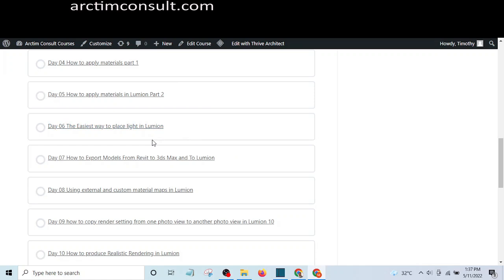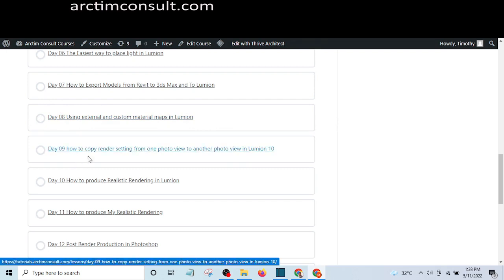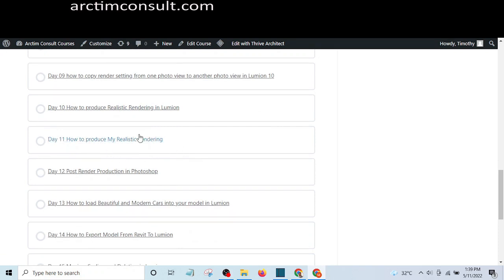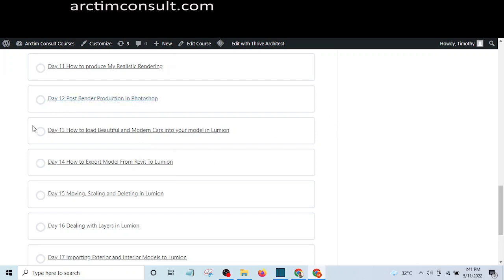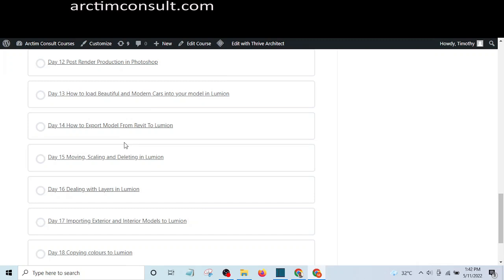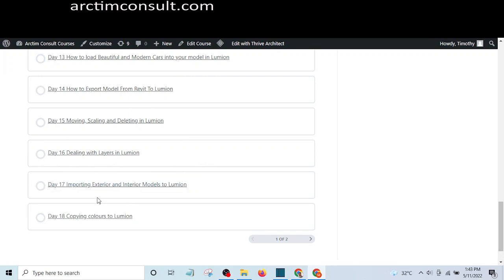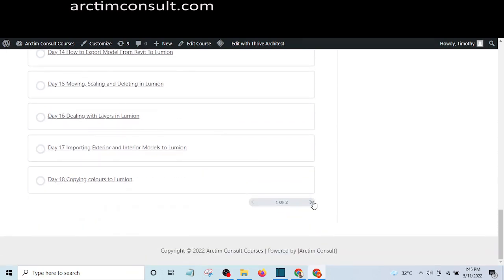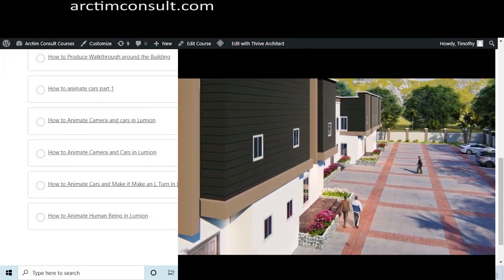What you get Inside Lumion Tutorial Masterclass